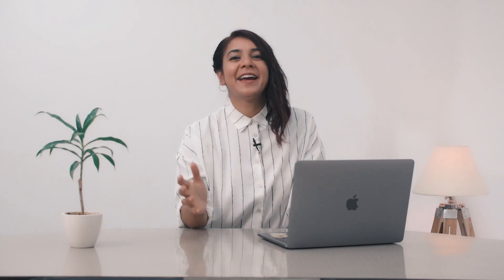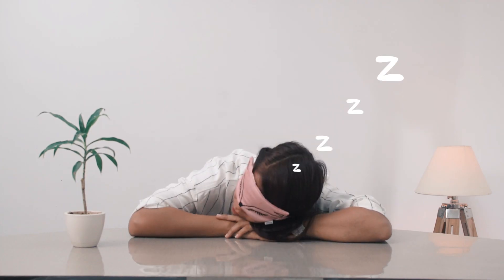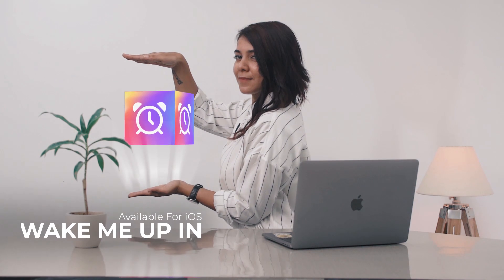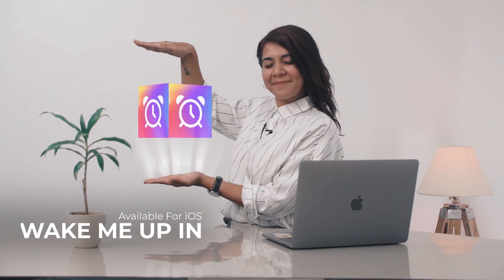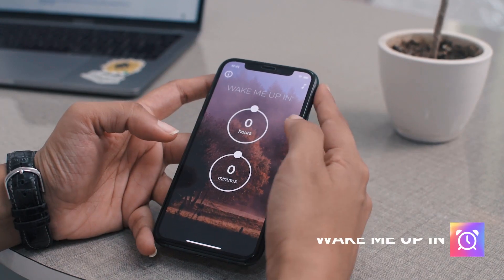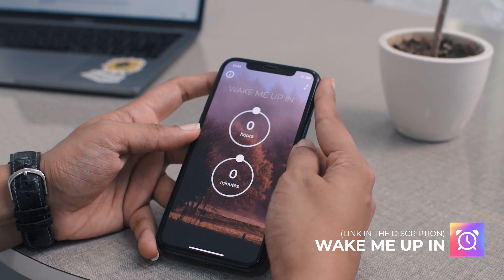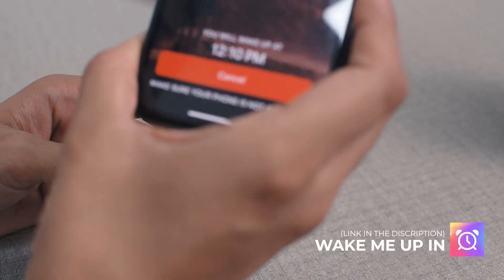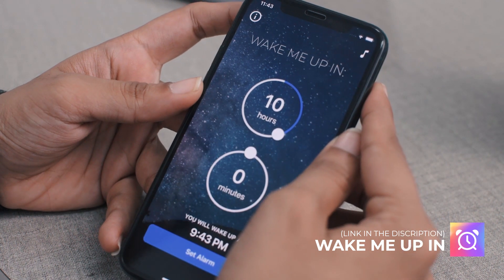Wake Me Up In | Productivity App Review For iOS | MobileAppDaily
In this video, we have covered every aspect of this productivity app including its interface, features, advanced functionalities, the idea behind this remarkable application, and how this Wake Me Up In app can help you to rejuvenate time management in your daily routine.
Wake Me Up In is one of the go-to alarm clock apps for those who wish to manage their time better. With this app, you follow a disciplined lifestyle where you can maintain a time chart for everything including, eating, workout, office hours, traveling, etc.
To more about this awesome app, check out our detailed review of the Shock Fitness App